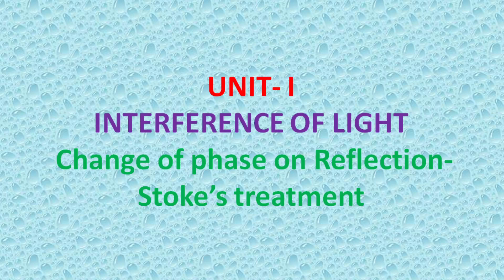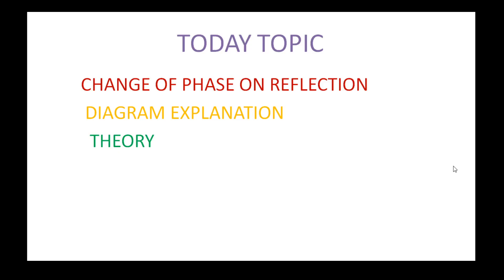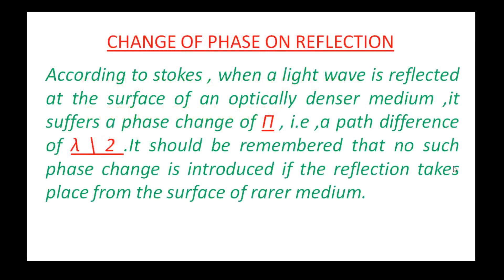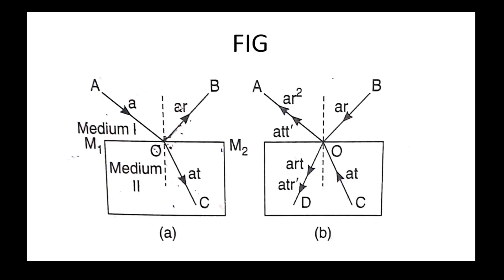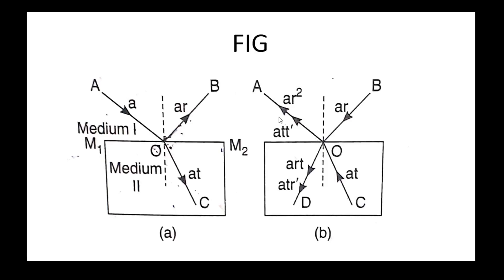3. BSc 1/2 - Wave Optics - Interference of Light Change of Phase on Reflection Stoke's Treatment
3. BSc  1/2  - Wave Optics - Unit 1 - Interference of Light Change of Phase on Reflection Stoke's Treatment